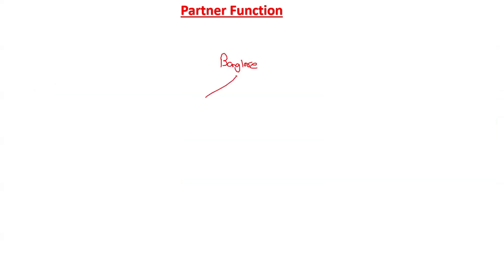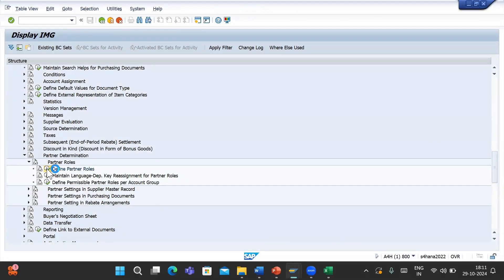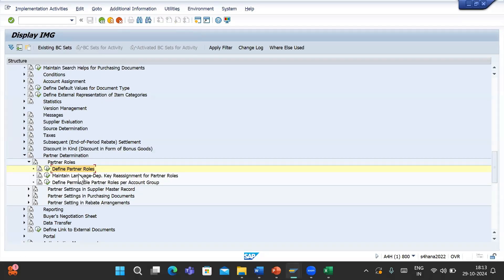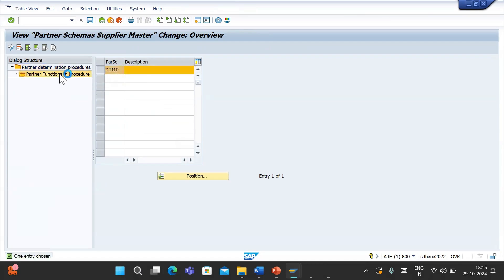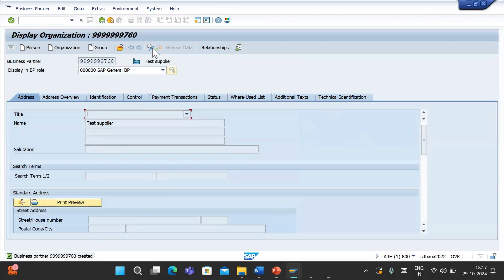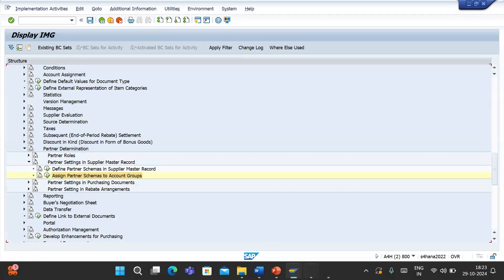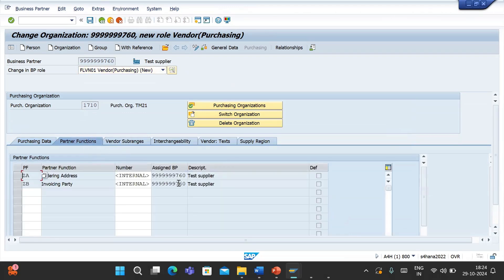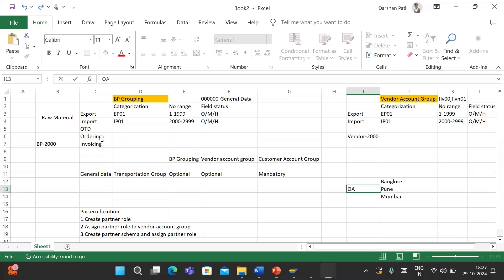SAP MM -Vendor Master Partner Function | SAP S4 HANA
@sapbeginner2020  Vendor Master Data SAP S4 HANA
What is Partner Function
What is One time supplier
How to create vendor in SAP S4 HANA
What is Business partner
What is Vendor account group
What is BP grouping